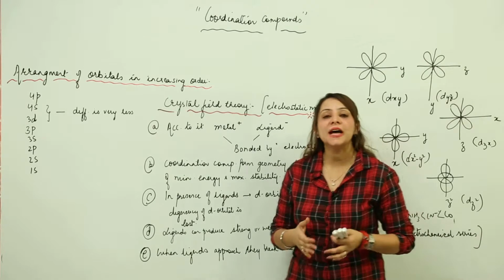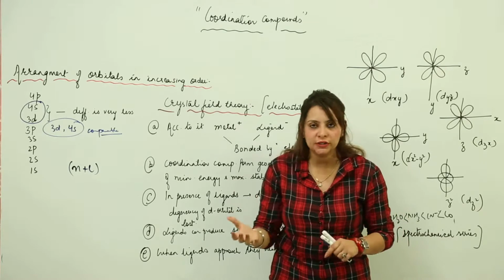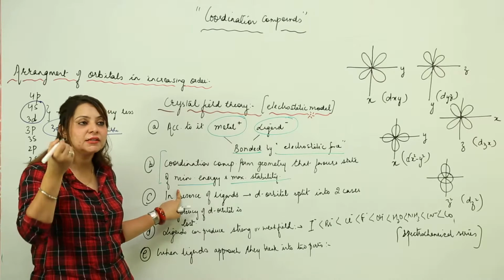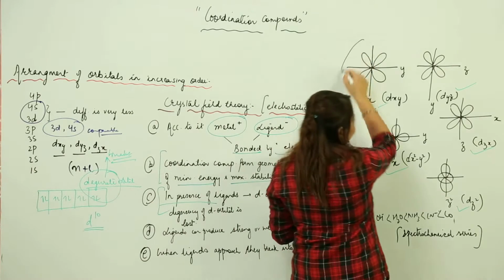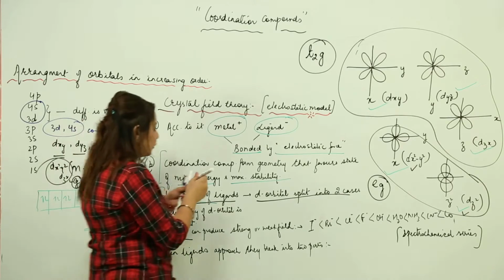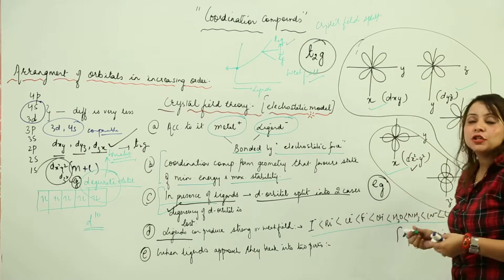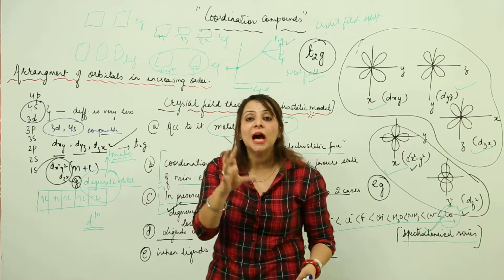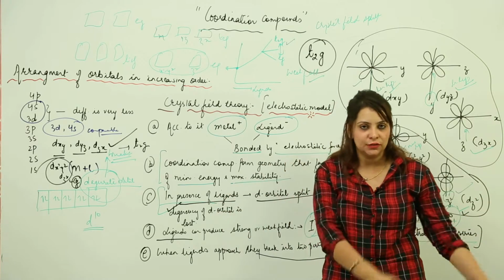CBSE l CLASS 12 l CHEMISTRY l CHAPTER 9 l COORDINATION COMPOUNDS l crystal field theory l L166